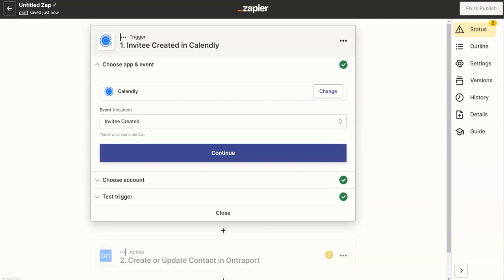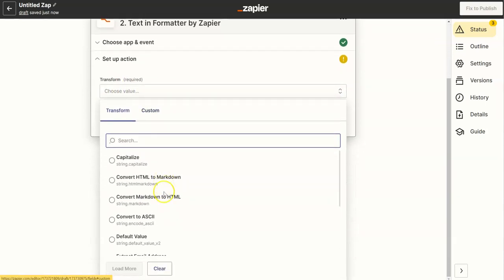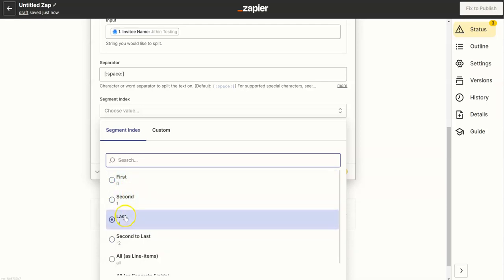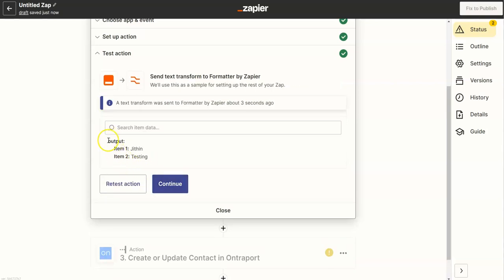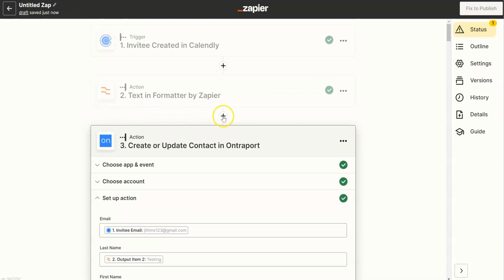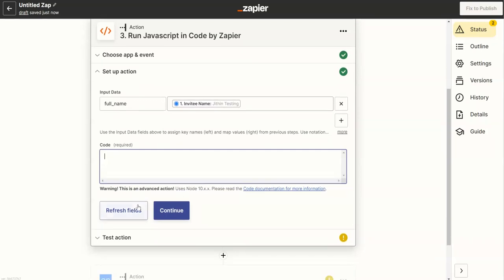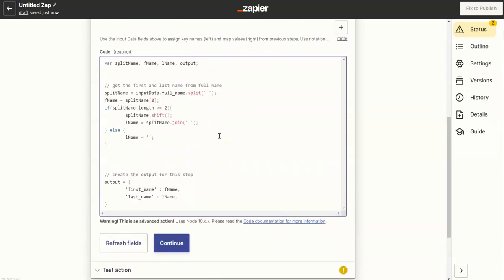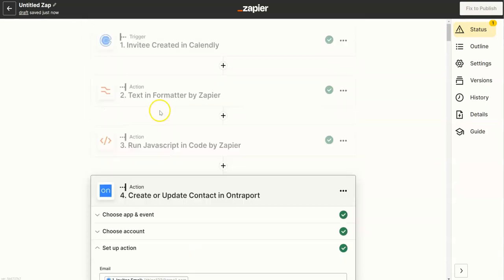How to Split Full Name in Zapier into First and Last Name | CRM Automation Tutorial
Learn how to split full names into first and last names in Zapier - perfect for Facebook Lead Ads, Calendly, Shopify, and other automation workflows!

📋 WHAT YOU'LL LEARN:
✅ How to split full names received from lead forms
✅ Parse first name and last name separately in Zapier
✅ Send formatted data to your CRM (Ontraport, HubSpot, Salesforce, etc.)
✅ Use JavaScript code formatter in Zapier
✅ Automation workflow best practices

🎯 PERFECT FOR:
• Facebook Lead Ads integration
• Calendly appointment automation
• Shopify customer data processing
• CRM data formatting
• Marketing automation workflows

⏱️ TIMESTAMPS:
0:00 - Introduction to name splitting problem
1:15 - Setting up your Zapier workflow
2:30 - Adding Code by Zapier step
4:00 - JavaScript formatter code walkthrough
6:20 - Mapping to your CRM
7:45 - Testing your automation

• Code by Zapier documentation